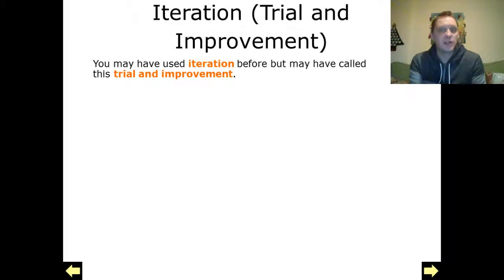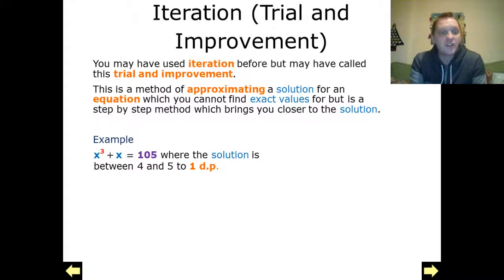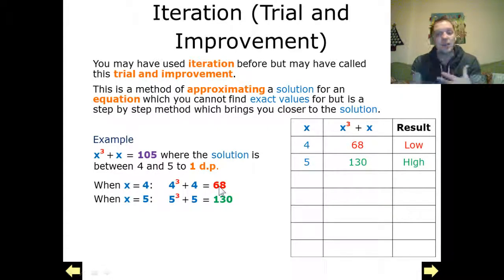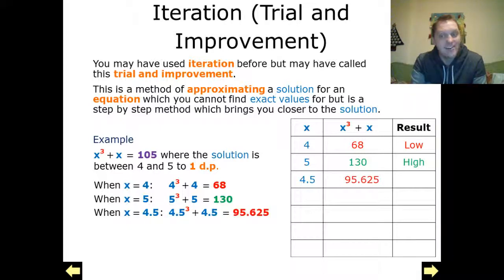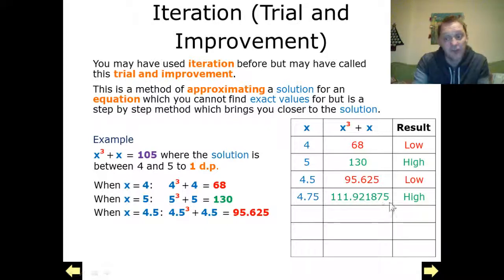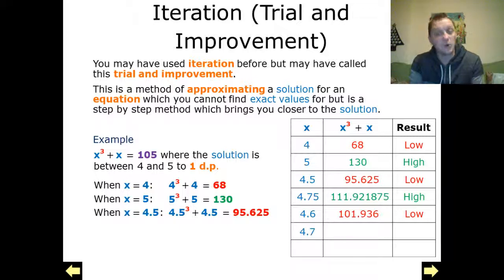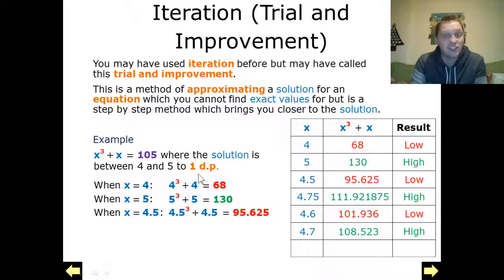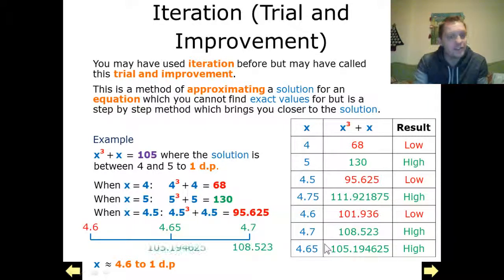GA16 Iteration Trial and Improvement